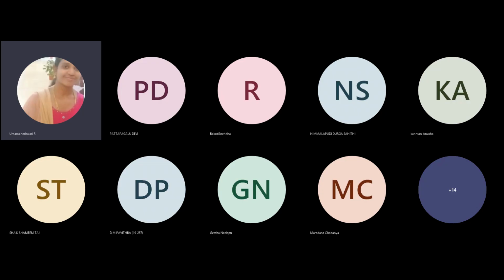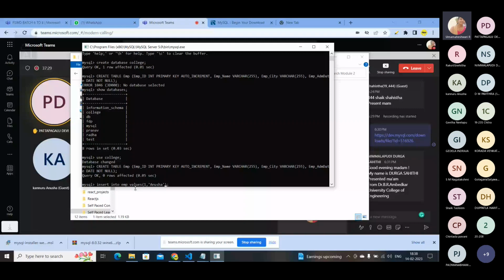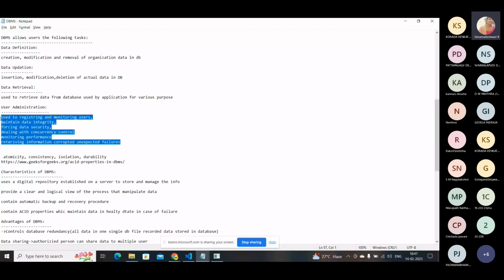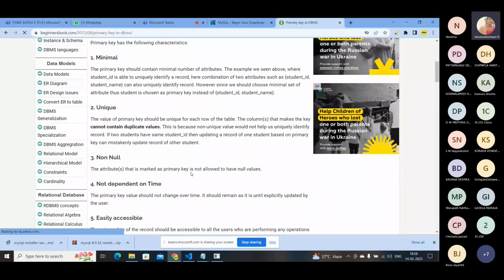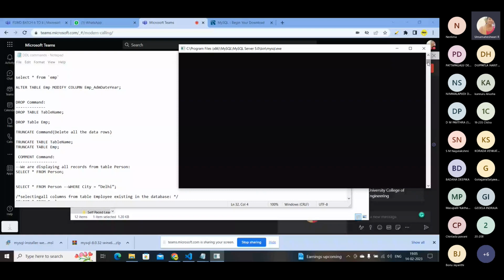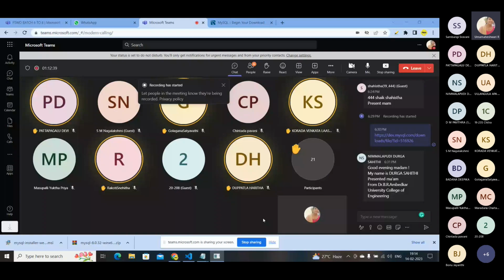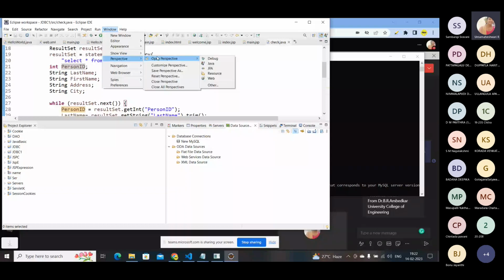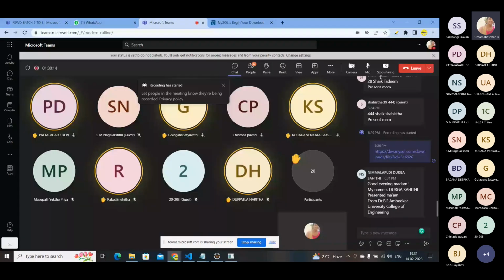FSWD BATCH 6 TO 8 20230214 182948 Meeting Recording 1